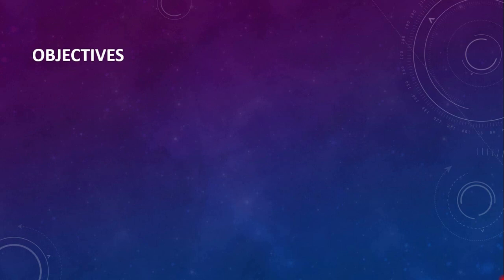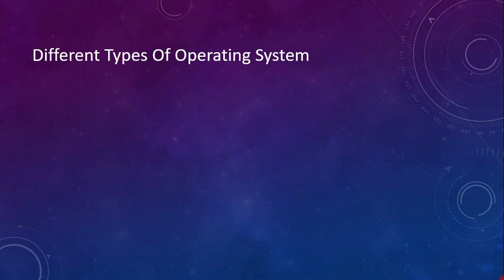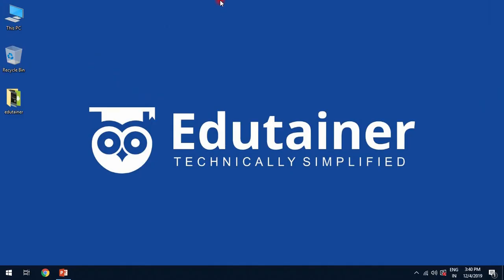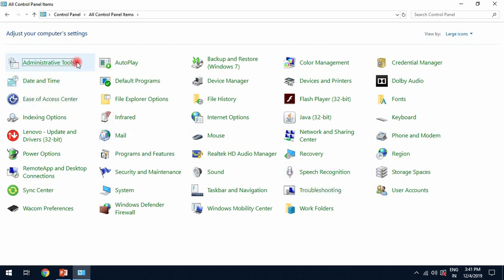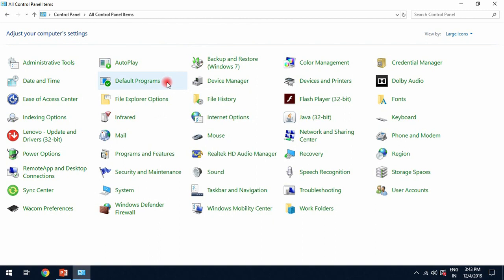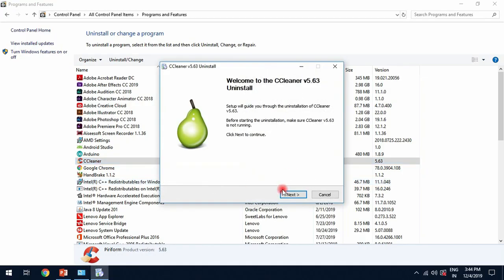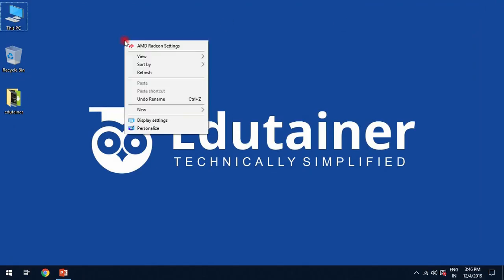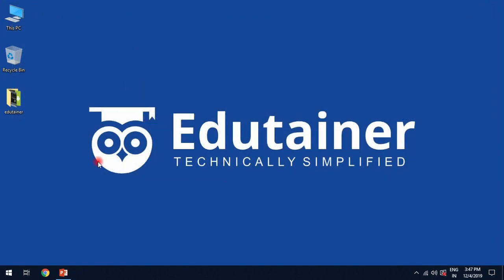7 Operating System